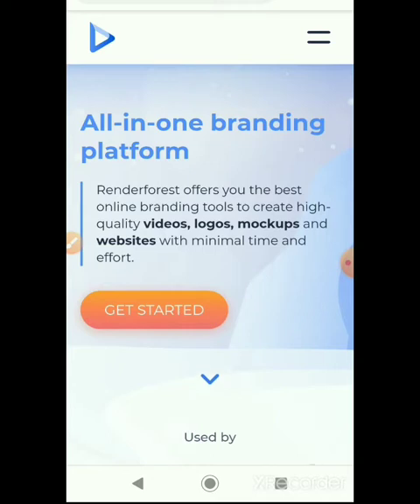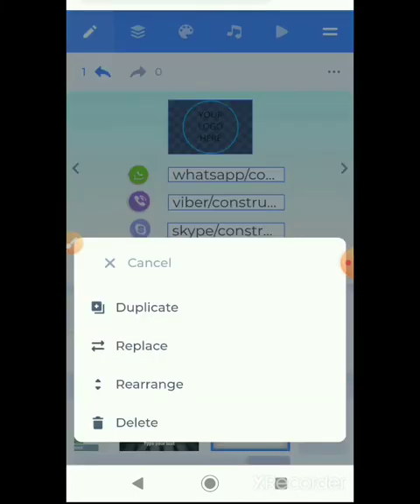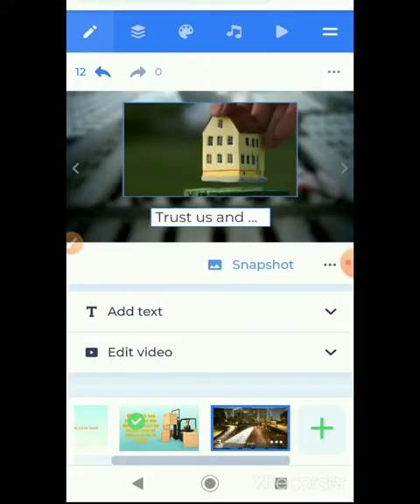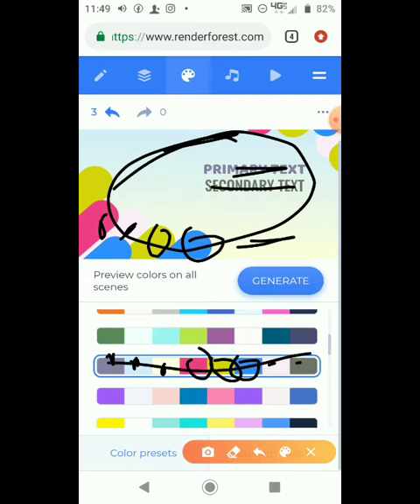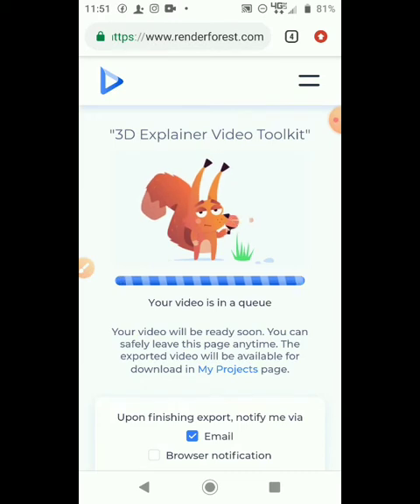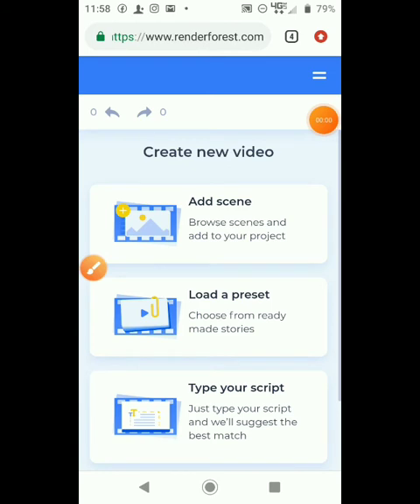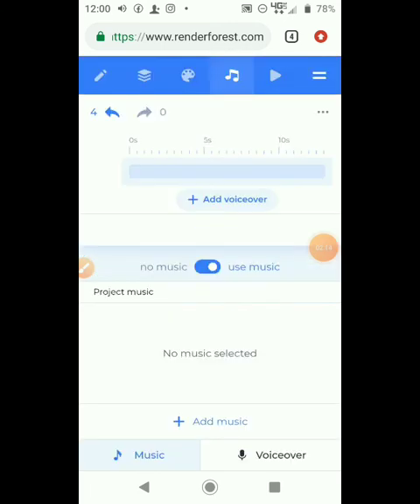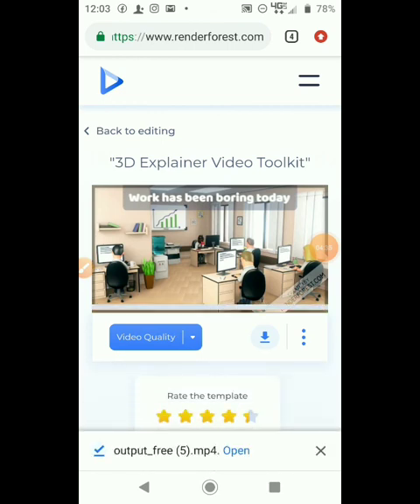3D animation tutorial using renderforest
This is full tutorial on 3D animation using renderforest.

Please send your comments about it for improvement on our next video.